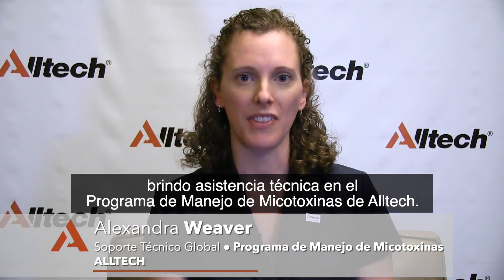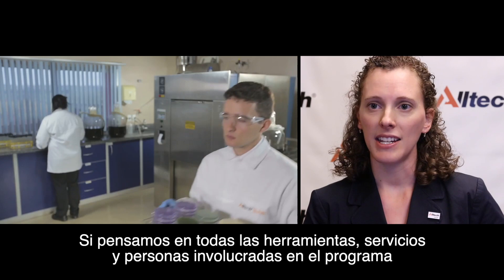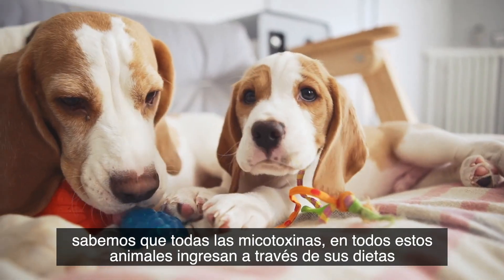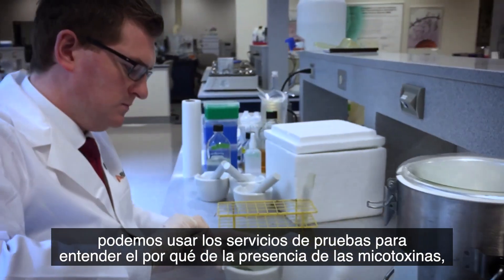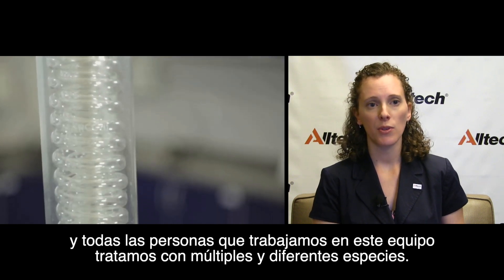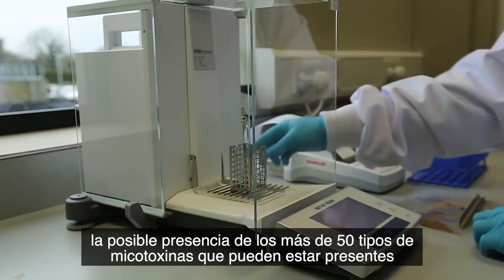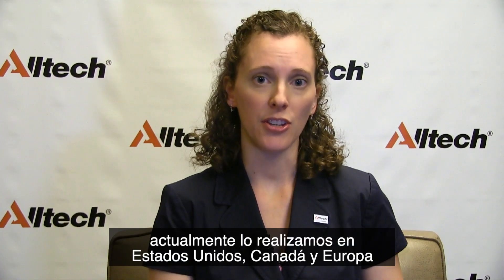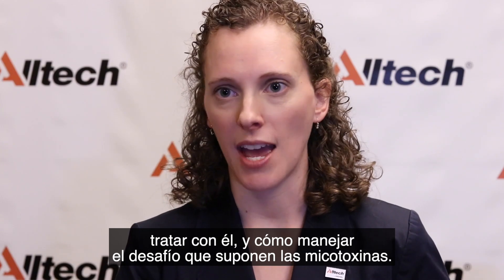Alexandra Weaver - Programa de Manejo de Micotoxinas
Las micotoxinas rara vez se presentan individualmente. AlexandraWeaver nos habla sobre la importancia de contar con un programa integral para enfrentar el desafío que las múltiples micotoxinas representan en todas las especies.